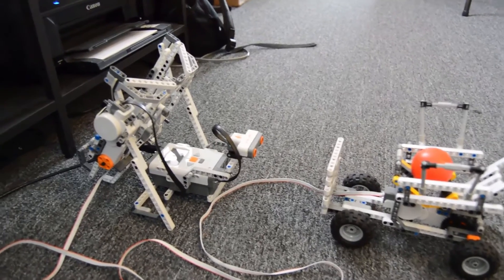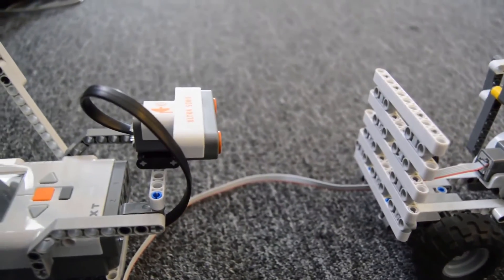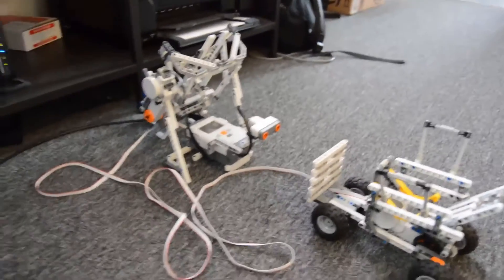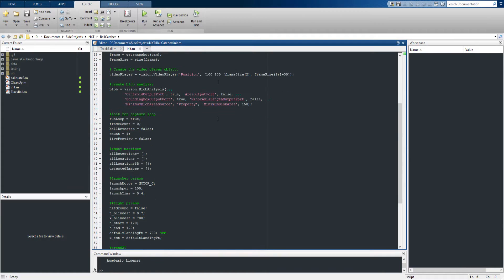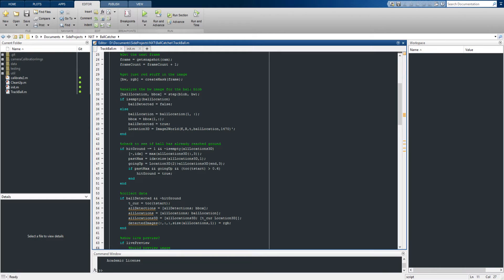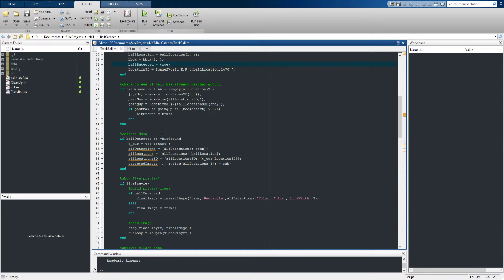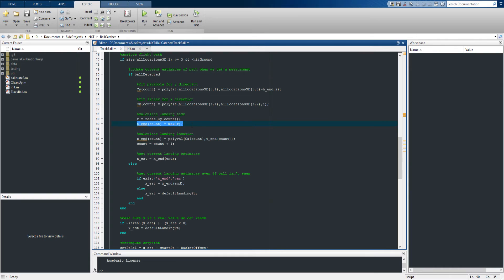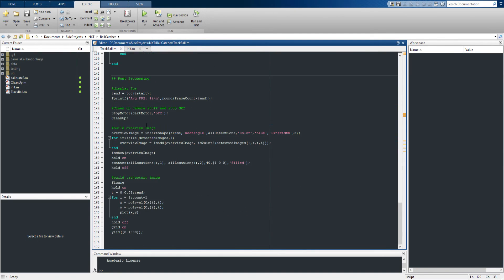Autonomous Ball Catcher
I built an autonomous ball catcher which uses a camera to track the ball and drive a cart to catch it in midair!